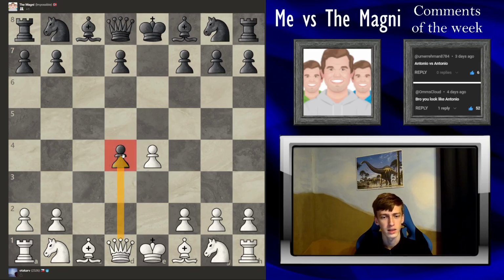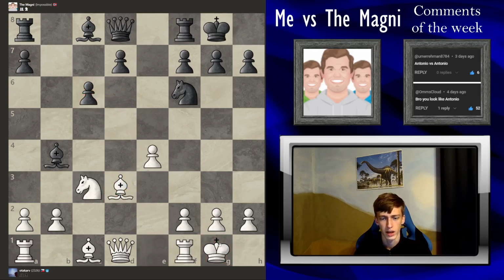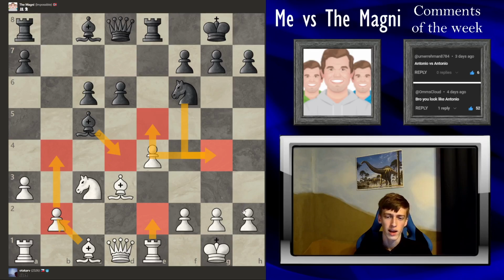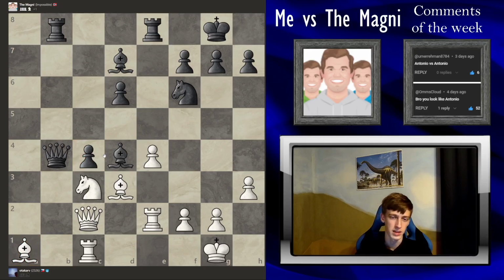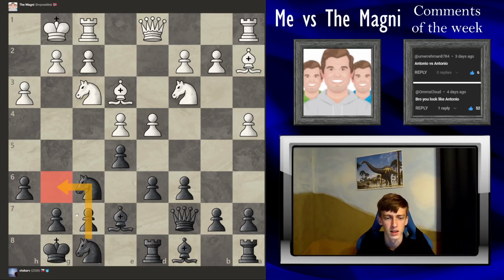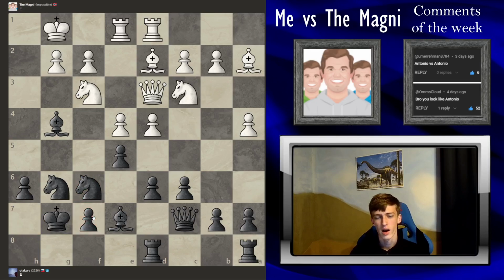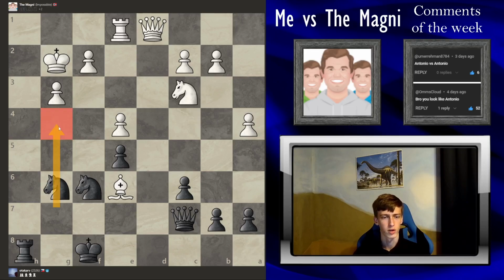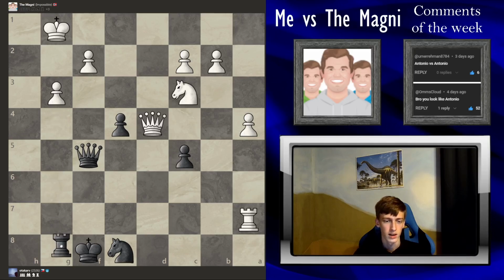They Made Chess Bot With Rating Impossible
Hi, in this video, I'm going to play against a new chess bot that has rating that isn't a number but rather it's a word and the word is IMPOSSIBLE.